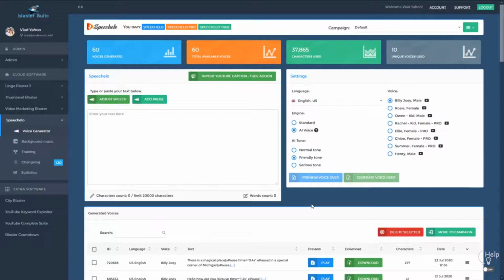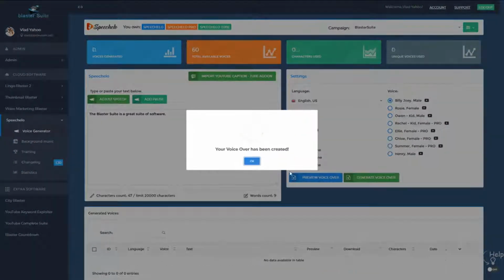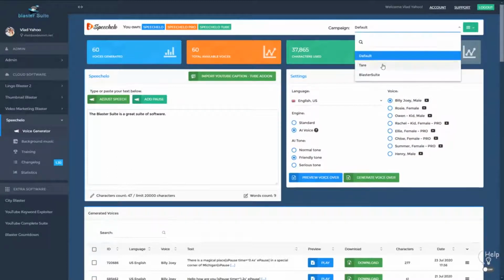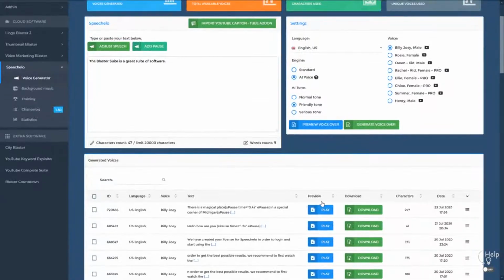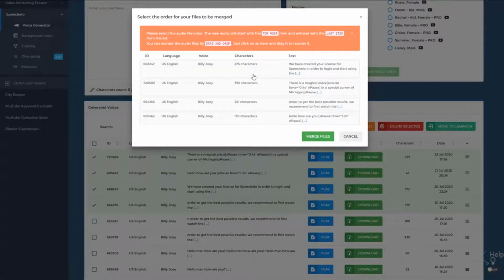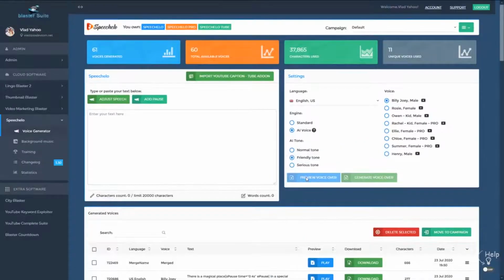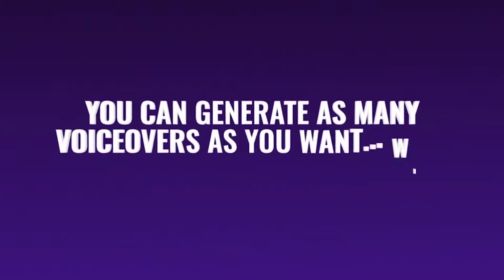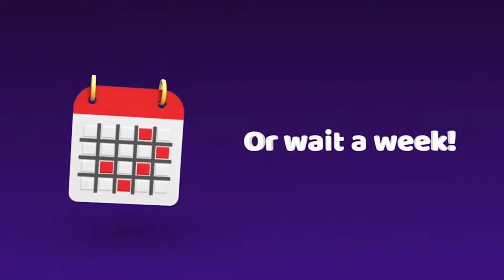Mandarin text to speech online 🚀100% Human-Sounding VoiceOver with 3 Clicks🚀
Create custom text to speech voice - Get started now 🚀 🚀 Quickly Change Any Kind Of Text Into A 100% Human-Sounding VoiceOver

Mandarin text to speech online

Speechelo features:

Change any type of text right into voice.

Man & Female voices consisted of.

The only text-to-speech software that adds inflections in the speech.

Works in [English] as well as 23 other languages.

Over 30 human-sounding voices.
Check out the message in 3 means: typical tone, happy tone, serious tone.

Bid farewell to costly voiceover artists and unstable consultants.

Functions with any type of video production software program: Camtasia, Adobe Premier, iMovie, Audacity, and so on

. VIDEO CLIPS without a good VOICEOVER.
will certainly not convert, will certainly not obtain you clicks,
leads, website traffic, or any type of sales!

We as human beings, are made use of to HEARING tales!

Since the dawns of humanity people would gather around the fire as well as pay attention to tales ...
Just in the last 100 years, we are made use of to seeing stories at the cinema, TV and later YouTube.

That's why a VIDEO is not effective.

Without A GREAT VOICEOVER.
That Tells The Actual Tale!

Speechelo features ?
So far we experienced a live demo of Speechelo, and the power of a high quality voiceover.

Essentially, Speechelo is a effective text to speech software program developed by the blaster collection group, that creates human  appearing voiceovers as needed for you.

Copy and also paste your script, pick from the collection of voiceovers inside of Speechelo, produce, download and install which's it.

You additionally have the alternative to add breathing and also stopping briefly to your manuscript, making Speechelo very one-of-a-kind from anything else available!